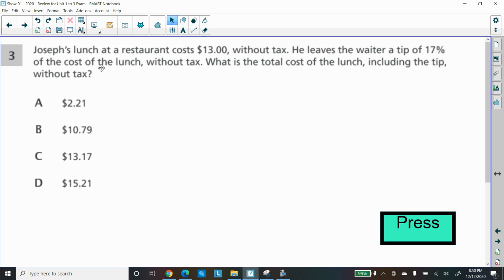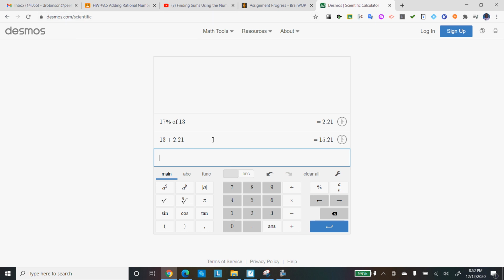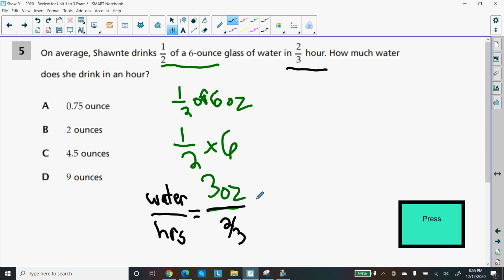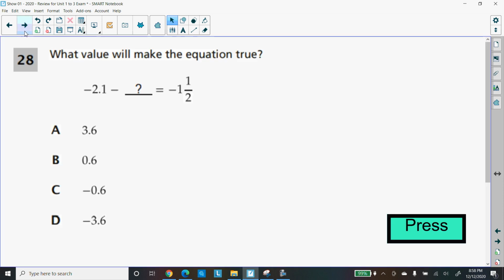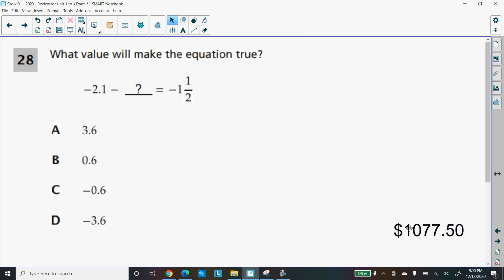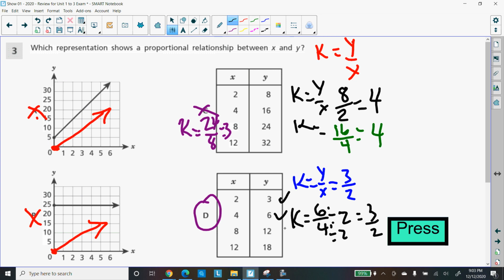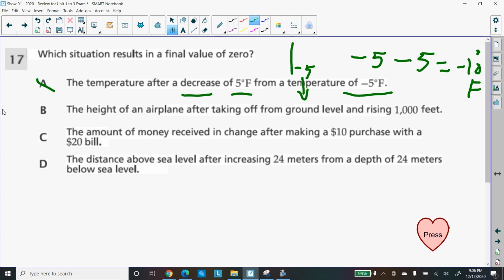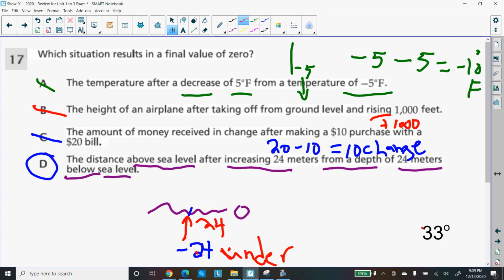Review for Unit 1 to 3 Exam - Grade 7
Dr. Robinson reviews questions from the NYS 2019 Mathematics Exam for his Units 1 to 3 Exam for grade 7.